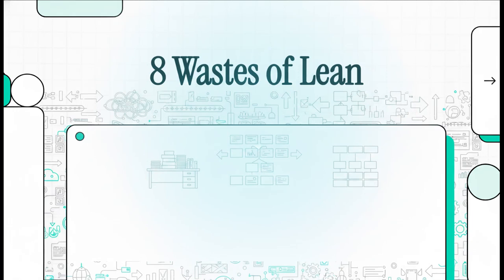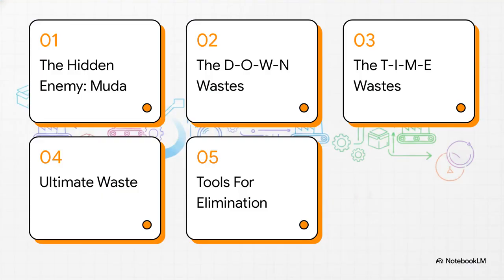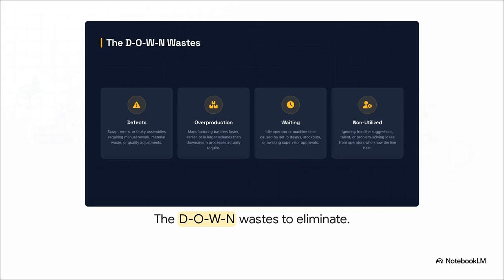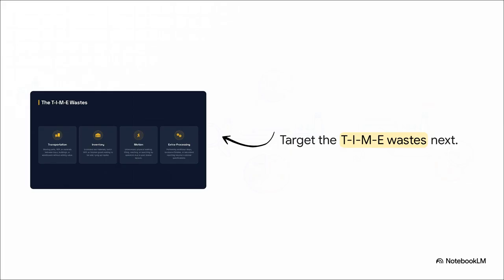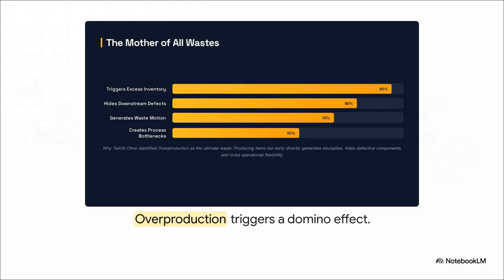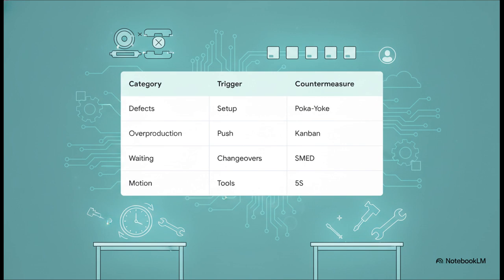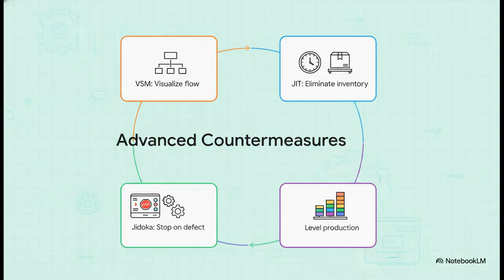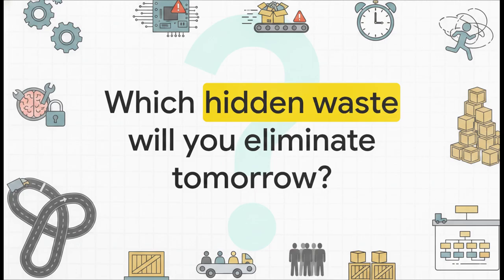8 Wastes of Lean | Lean Six Sigma Training for Beginners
8 Wastes of Lean Manufacturing (TIMWOODS)

Learn the 8 Wastes of Lean Manufacturing (TIMWOODS) with practical industrial examples.

This training explains how organizations can identify and eliminate non-value-added activities to improve productivity, reduce costs, and increase customer satisfaction.

In this video, you will learn:

✔ What is Lean Manufacturing?

✔ What is Waste (Muda)?

✔ The 8 Wastes (TIMWOODS)

• Transportation

• Inventory

• Motion

• Waiting

• Overproduction

• Overprocessing

• Defects

• Skills (Unused Human Talent)

✔ Practical manufacturing examples

✔ Continuous Improvement

✔ Kaizen

✔ Lean Six Sigma Concepts

This video is useful for:
Manufacturing Engineers
Quality Engineers
Production Engineers
Industrial Engineers
Lean Practitioners
Six Sigma Professionals
Operations Managers
Engineering Students
MBA Operations Students
Lean Manufacturing
Lean Six Sigma
Quality Management
APQP
PPAP
FMEA
SPC
MSA
Root Cause Analysis
TPM
Business Excellence
Operational Excellence
ISO Standards